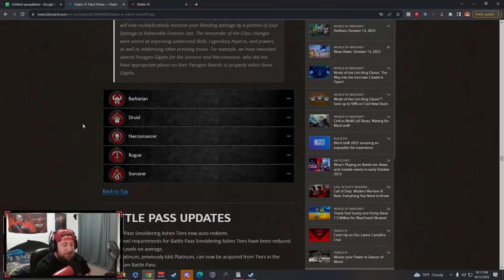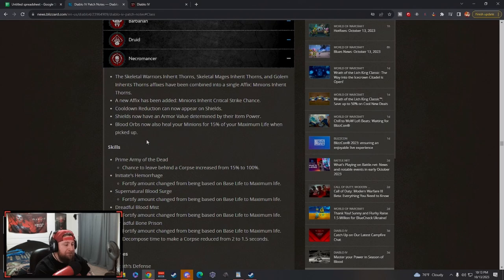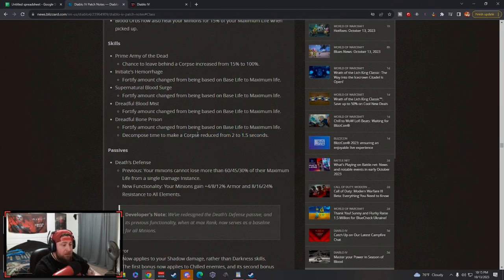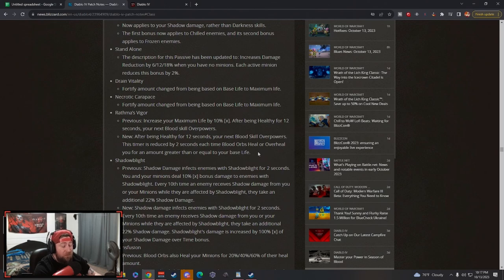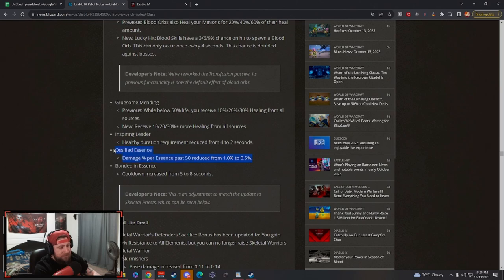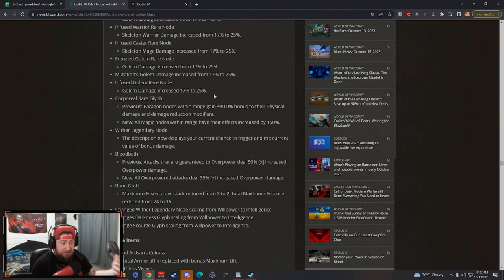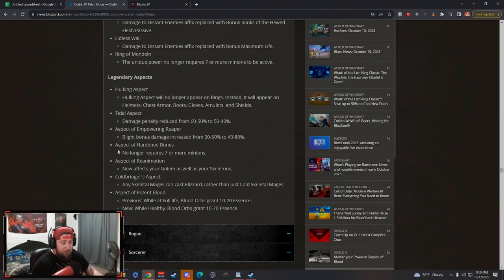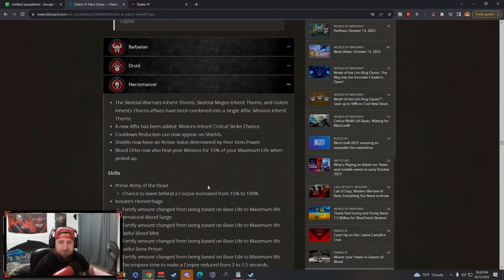Necromancer Balance Changes and More Season 2! MINIONS INSANE BUFF! Diablo 4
🎮 PSN: Warlug
🌐 Battlenet: Warlug-1927

⏱️Time Stamps⏱️